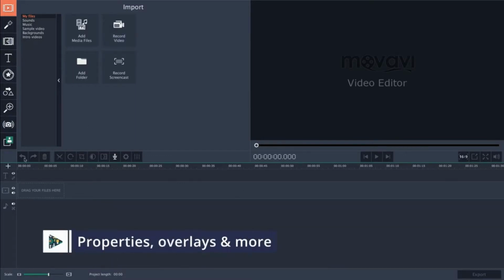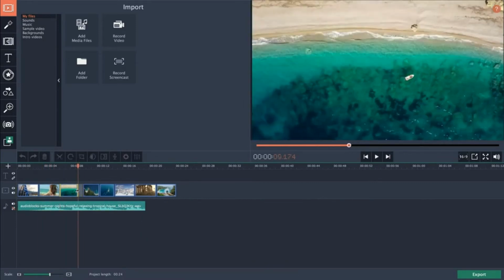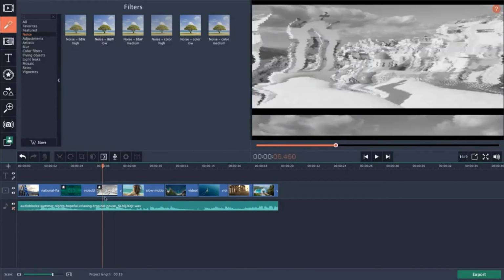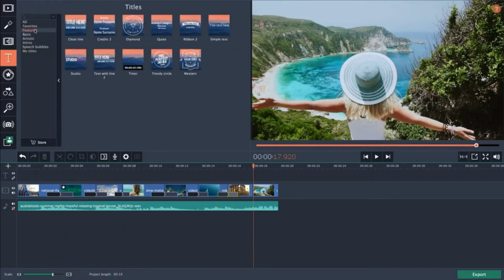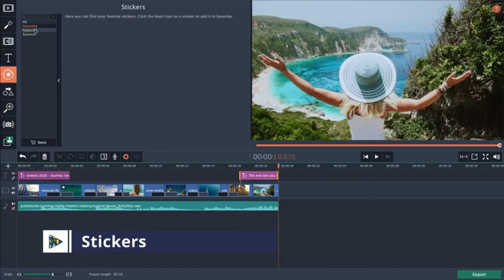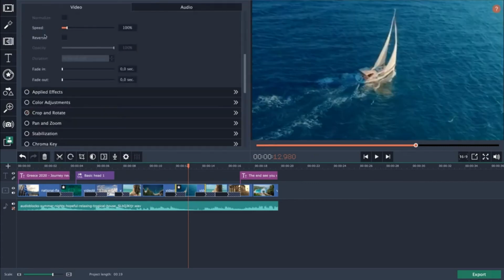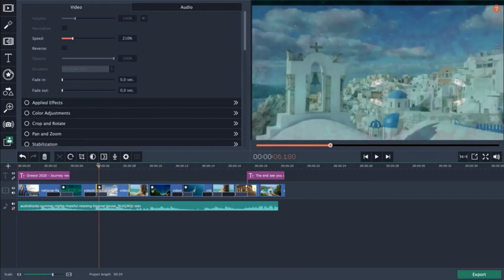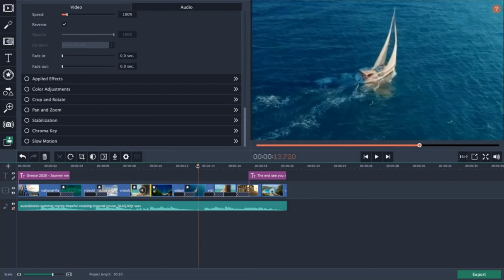Practical task ICT 5 lesson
This video shows you how to use Movavi Video Editor Plus. In this video, you will learn how to use and which tools to use better and different functions in the program. You will also learn the full Movavi Video Editor Plus program.